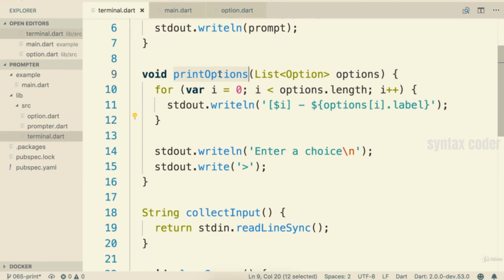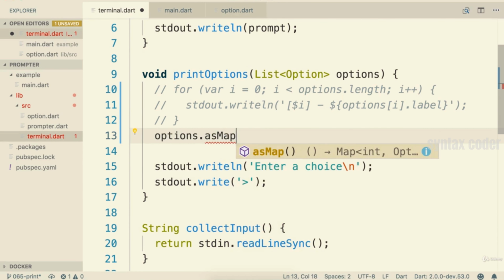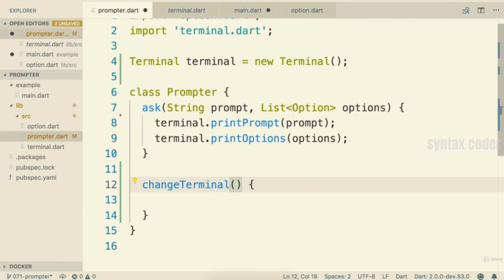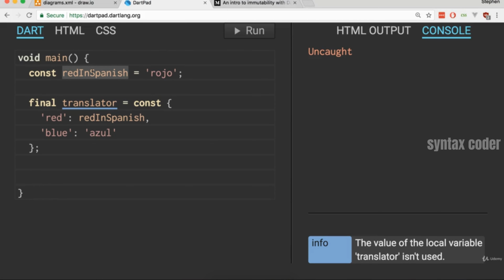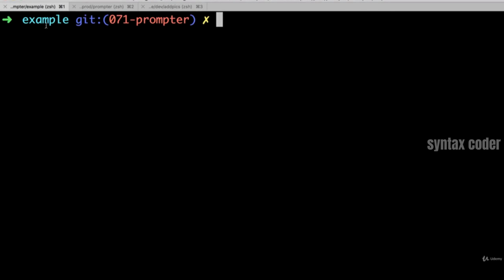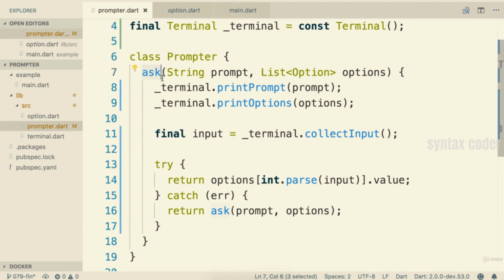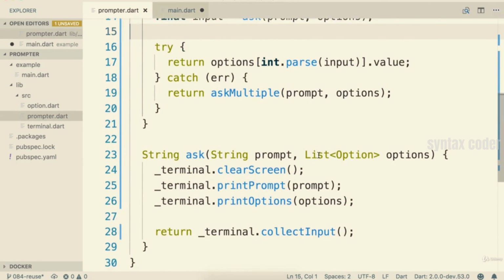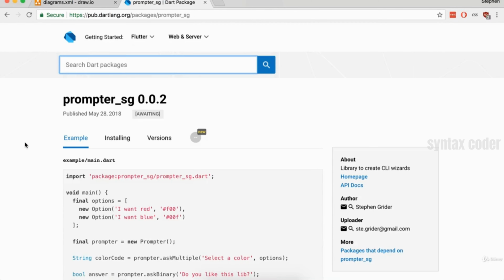Building Open Source with Dart: Part 2 - Advanced Contributions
Continue your journey into open-source development with Dart in Part 2 of our series! Dive into advanced topics and techniques for contributing to and managing open-source projects. Perfect for developers looking to make a significant impact in the open-source community.

📌 What You'll Learn:
- Advanced Dart Programming Techniques for Open Source
- Managing Issues and Pull Requests on GitHub
- Writing Effective Documentation and READMEs
- Implementing Automated Testing and CI/CD Pipelines
- Collaborating with the Open Source Community
- Real-World Examples and Advanced Hands-On Projects